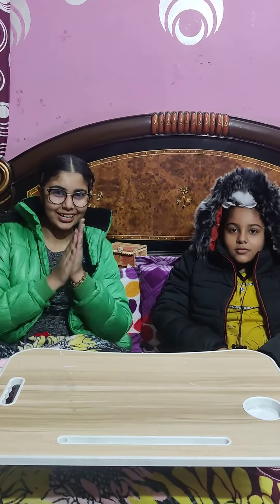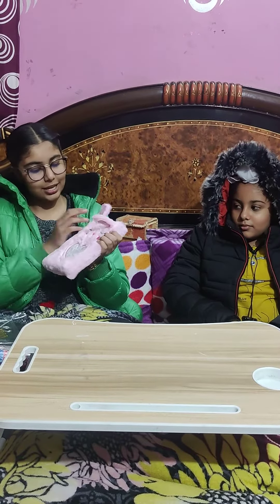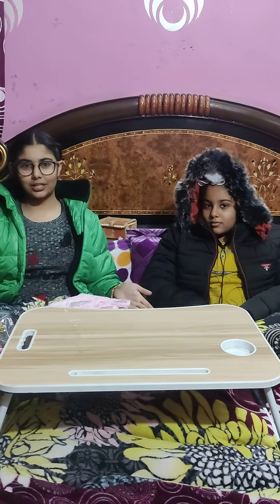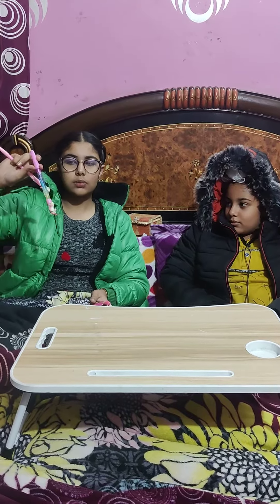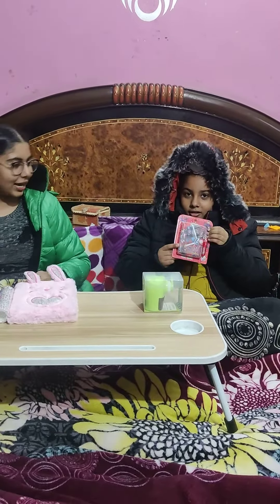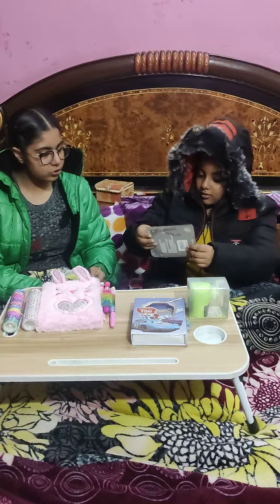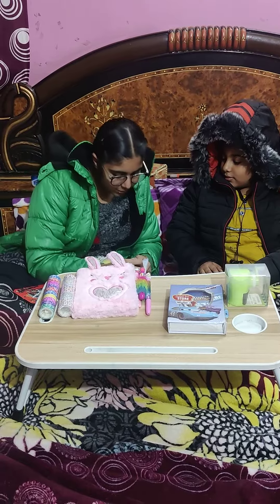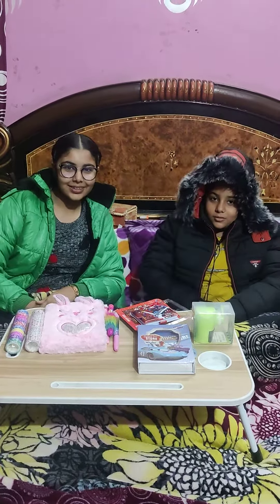buy 🆕 diaries and some 🥺 stationery